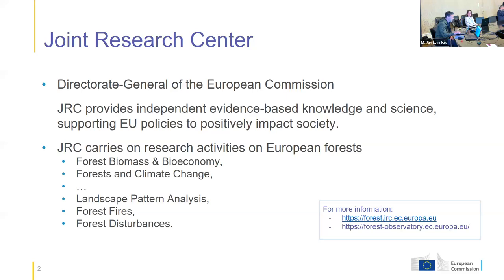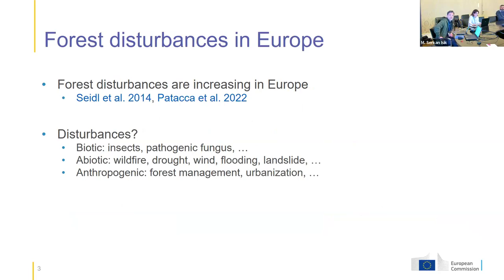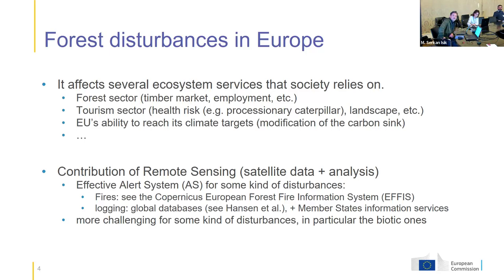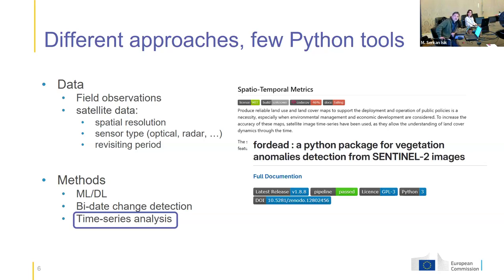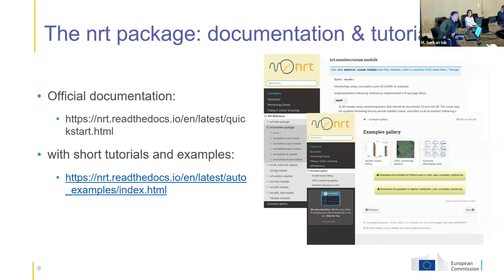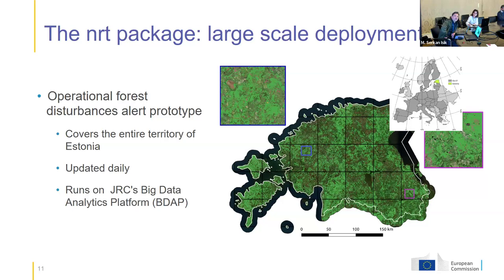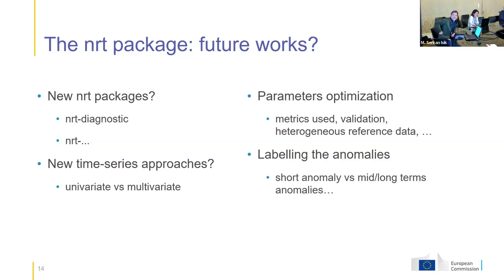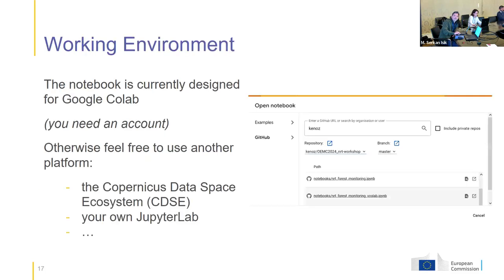Kenji Ose: The nrt Ecosystem - A Unified Approach to Forest Disturbance Monitoring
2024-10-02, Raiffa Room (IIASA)